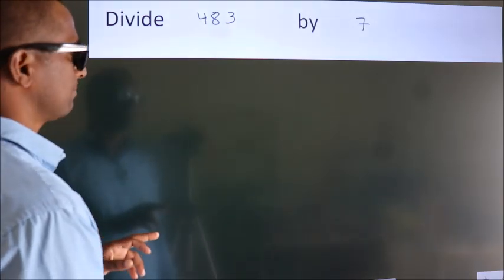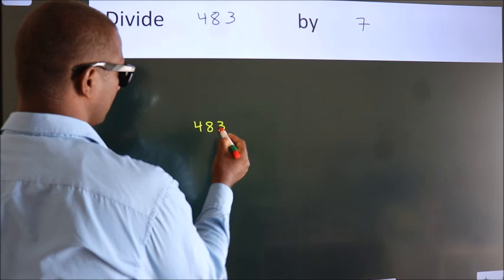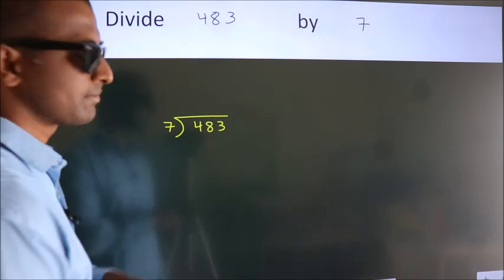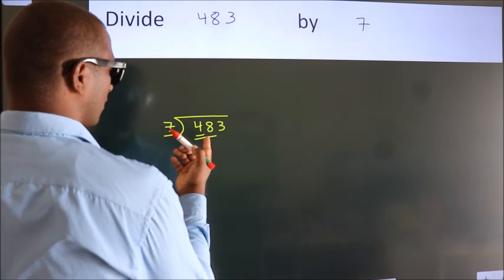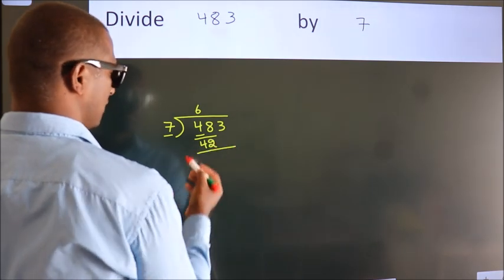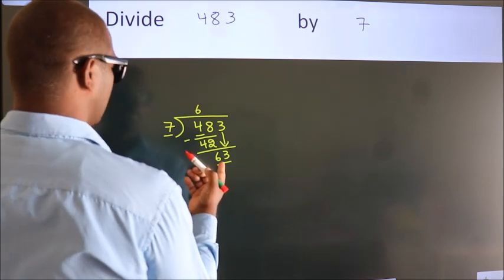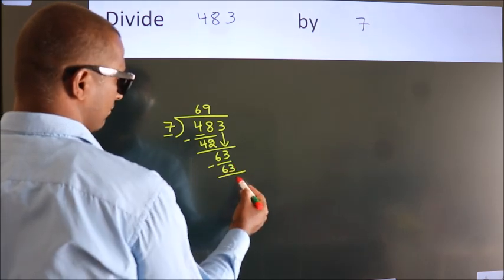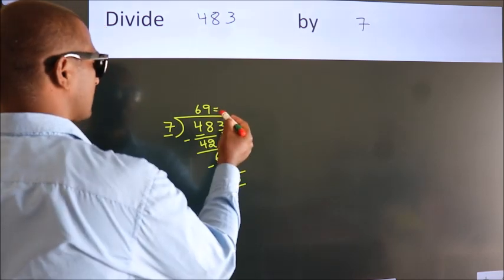Divide 483 by 7 Divide completely